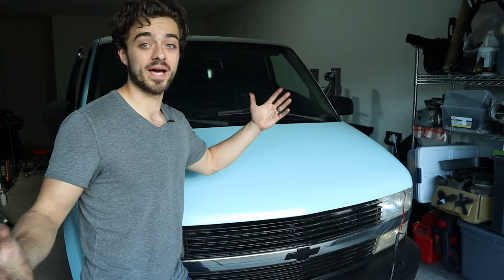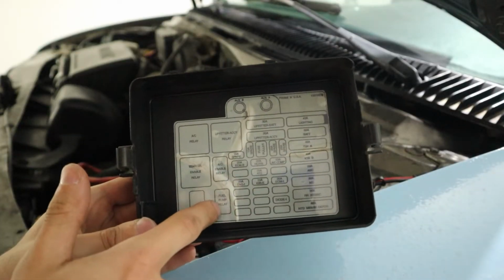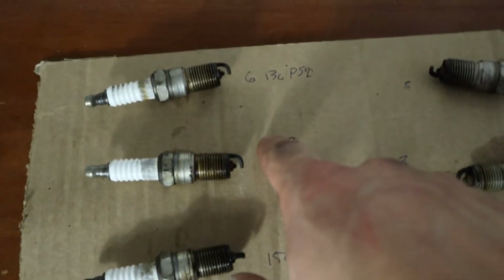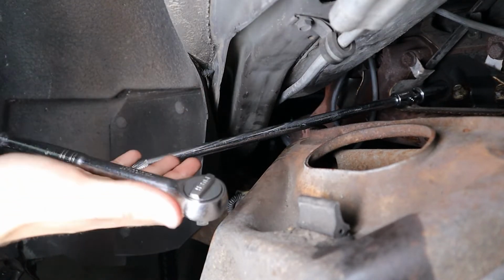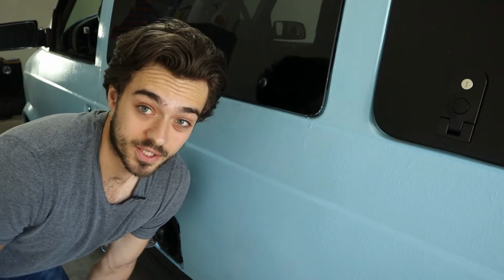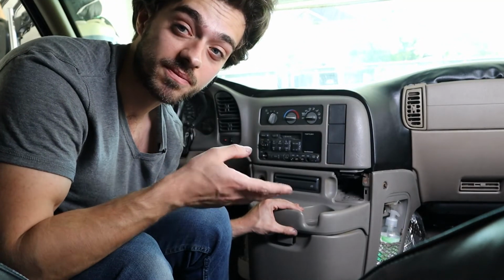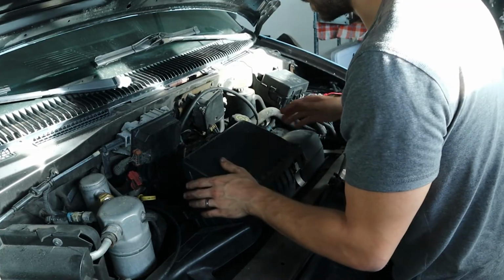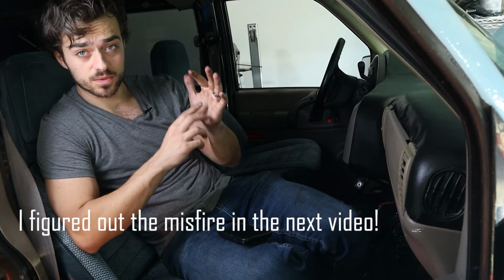How to Check Engine Compression and Fuel Pressure | HIGH MILEAGE Astro!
Today I figure out the health of my high mile van and try to tackle a P0300 Random Misfire. Come with me as we journey through an ADVENTURE!

You'll have behind the scenes access and more!

Parts/Tools:
Compression Tester
Fuel Pressure Tester
Fuel system cleaner
Oil Pressure Switch Socket
Oil Pressure Switch
Spark Plugs i used
Dieletric Grease

AutoMotoNation.com

Time stamps:
0:00 Chevrolet Astro
0:22 Start of checking engine compression
1:00 Spark plug info
1:24 Checking compression
2:40 Engine compression recap
3:04 Understanding the compression tester readings
3:36 Reinstalling Spark Plugs
4:16 (side quest - Oil Pressure Switch)
5:23 Dirty Fuel Injectors
5:37 (side quest #2 - gotta paint that cap)
6:22 Checking the Fuel Pressure
7:08 checking the Distributor
7:53 Cleaning the MAF Sensor?
8:40 Listen to me talk